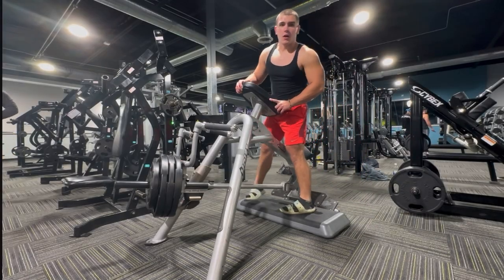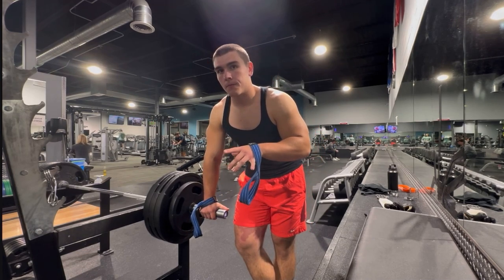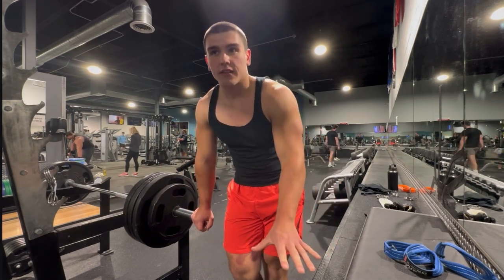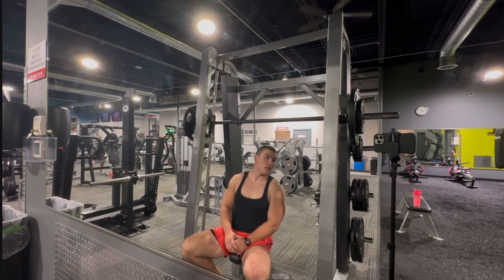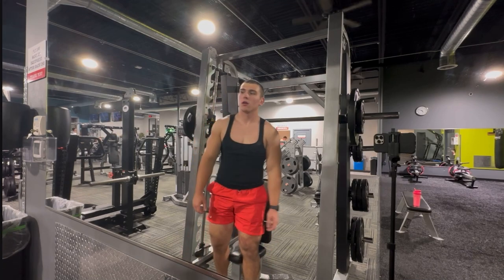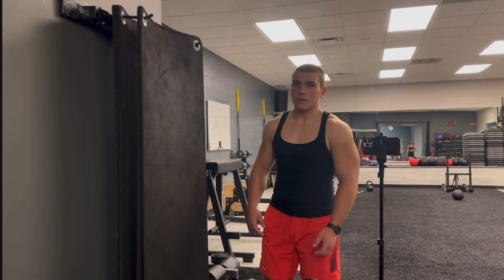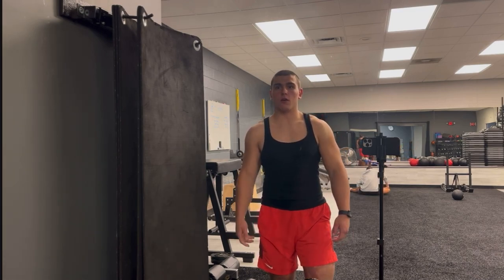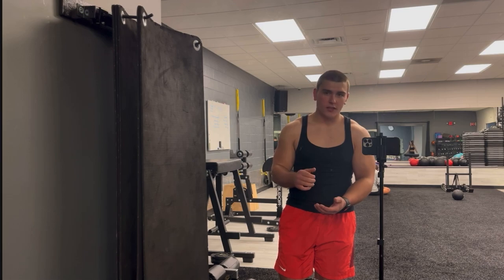Bulk Series Ep. 33